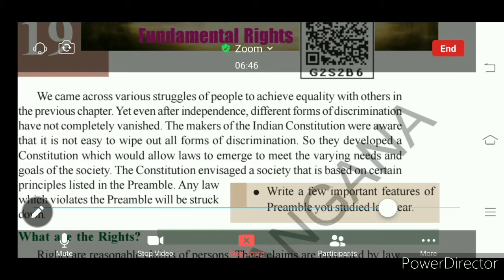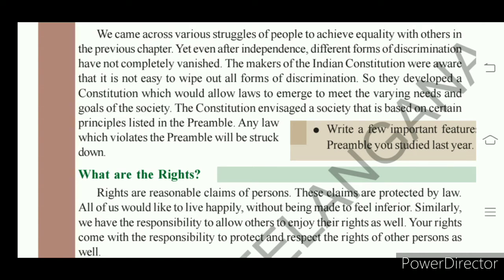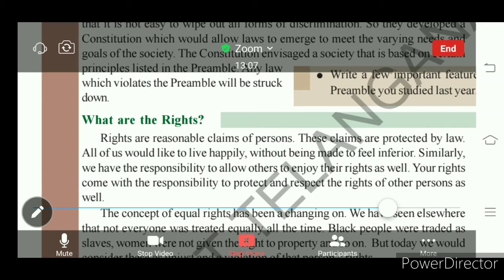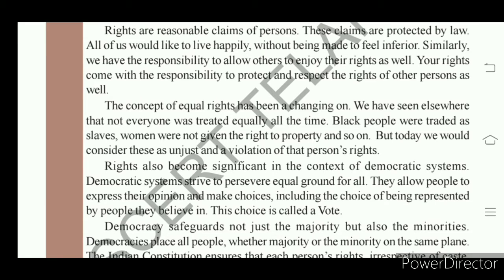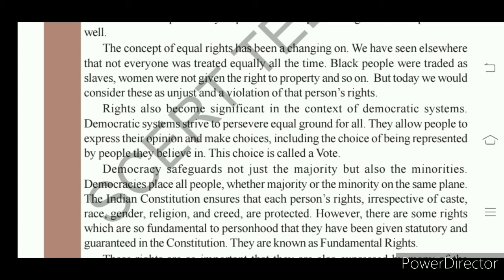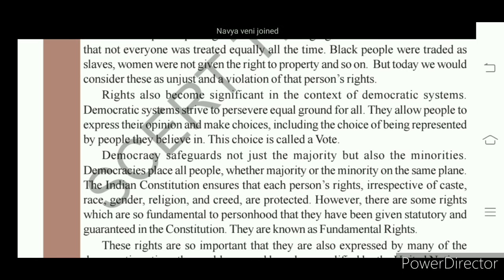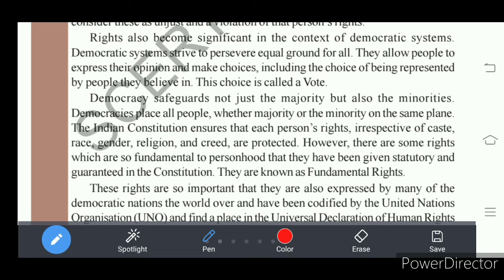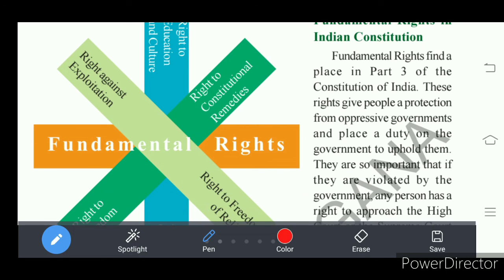9/soc/Ts,Ap/Human Rights & Fundamental Rights.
9/soc/Ts,Ap/Human Rights & Fundamental Rights.